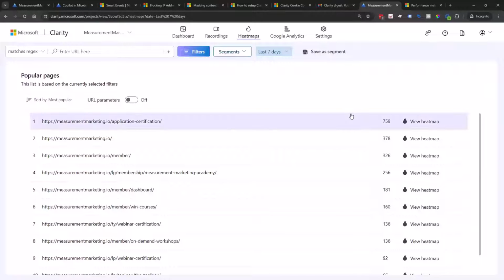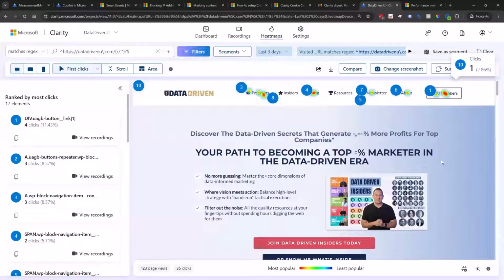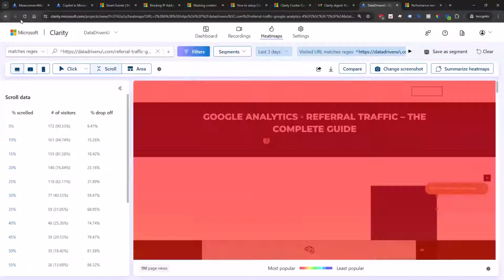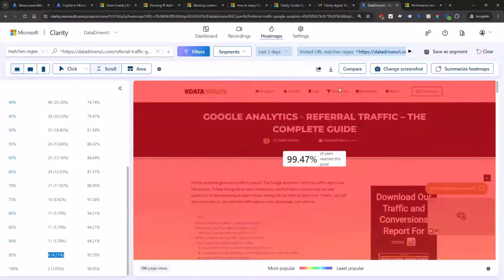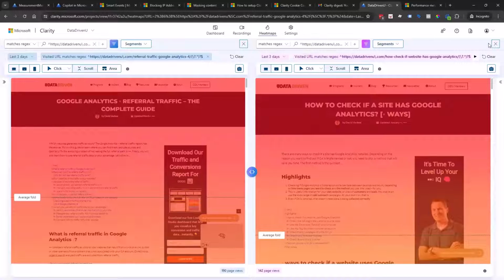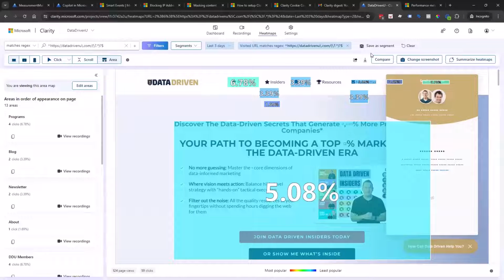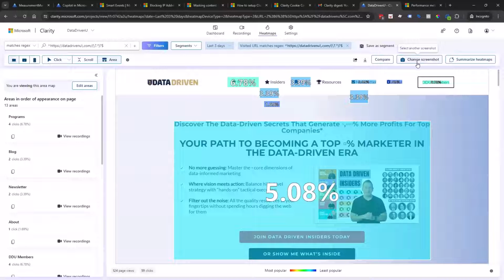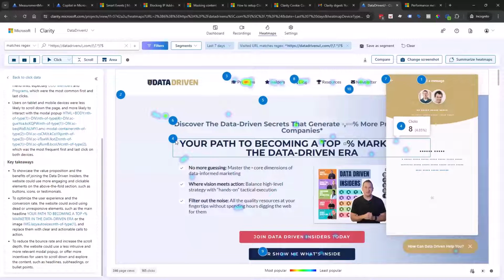Touring Microsoft Clarity Heatmaps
Take a look behind the scene of our Microsoft Clarity course and see what you can do with Heatmaps!